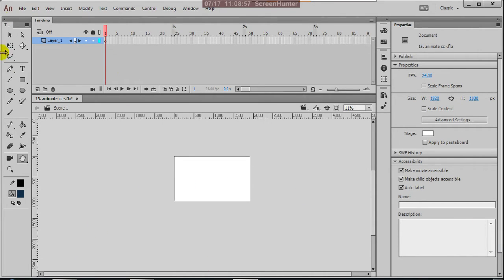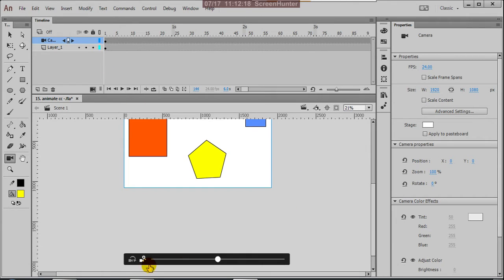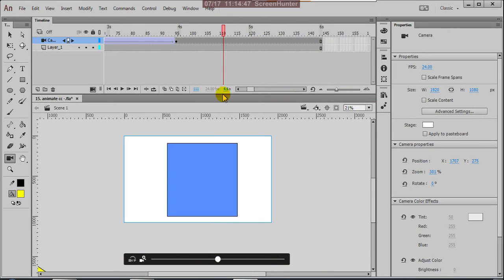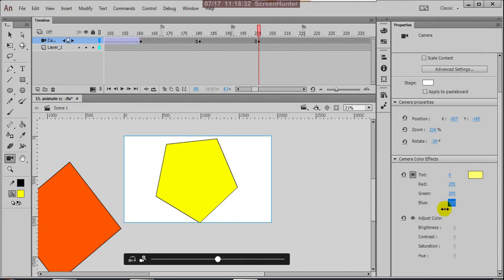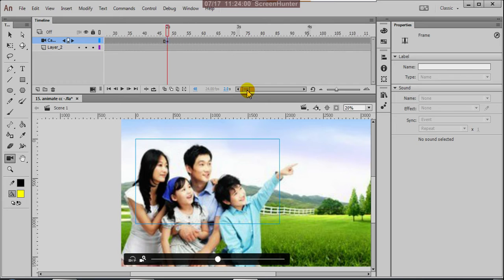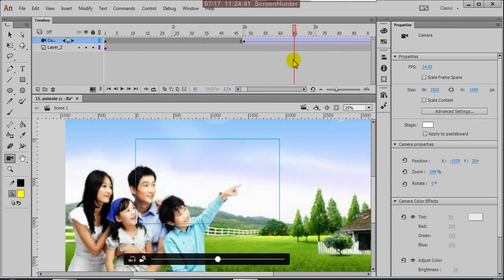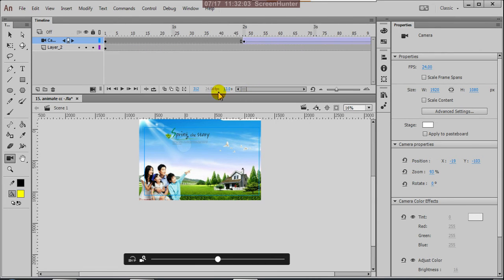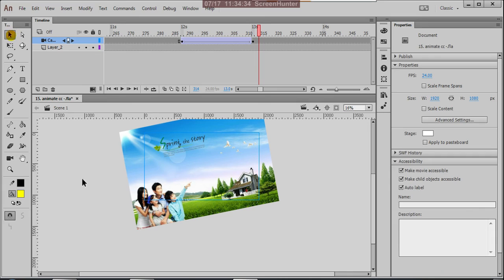15. animate cc - camera tool, hand, rotation, time scrub and zoom tool